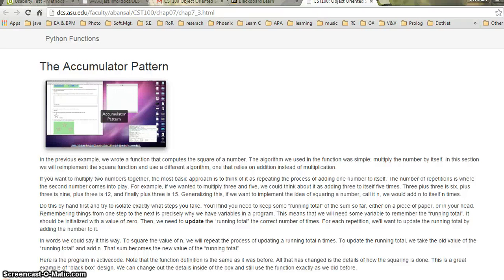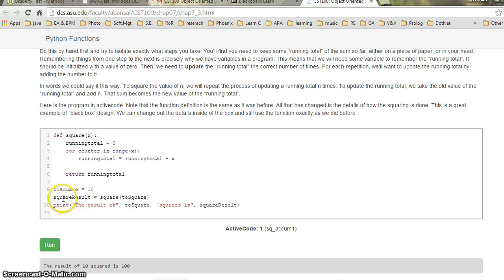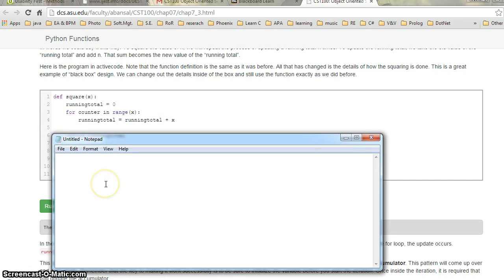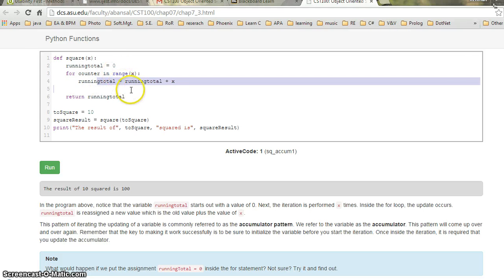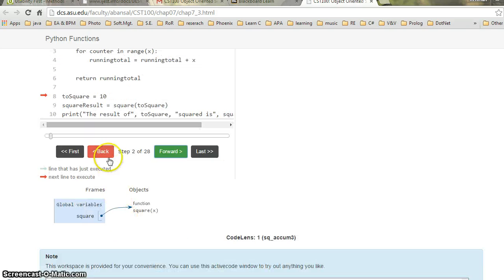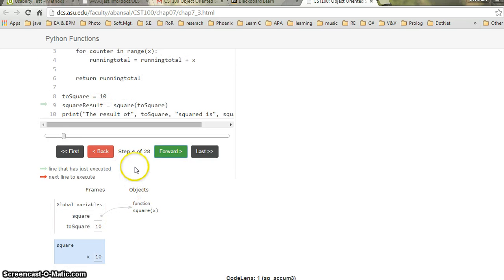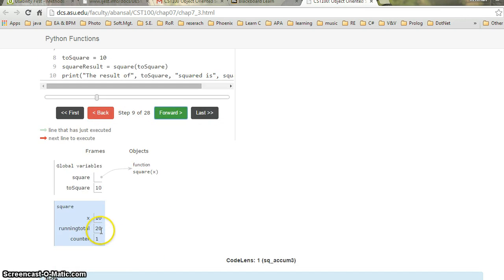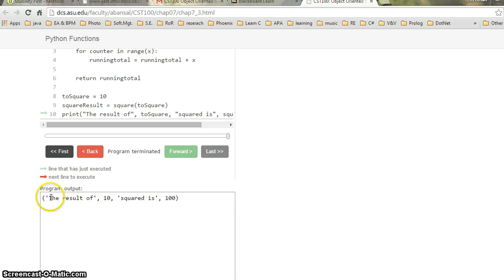Python Accumulator Pattern CodeLens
Explaining the accumulator pattern